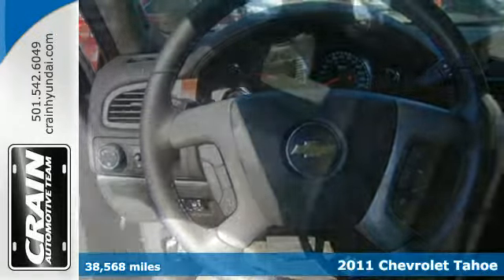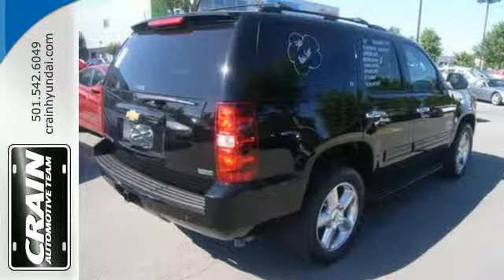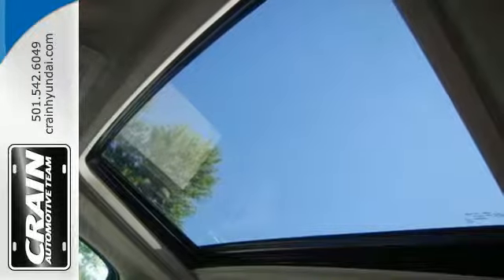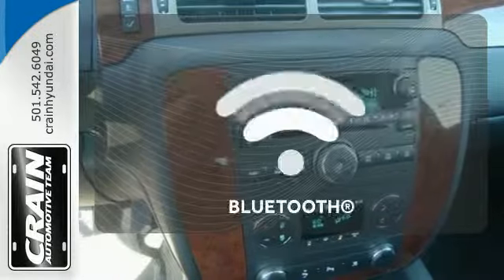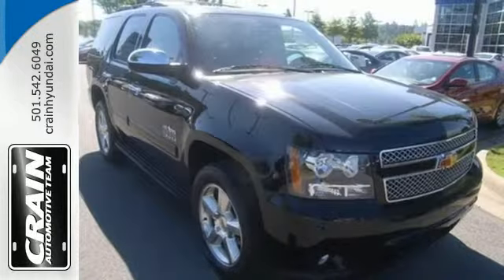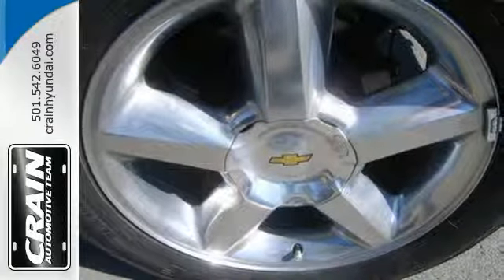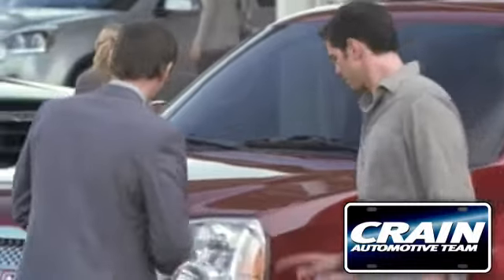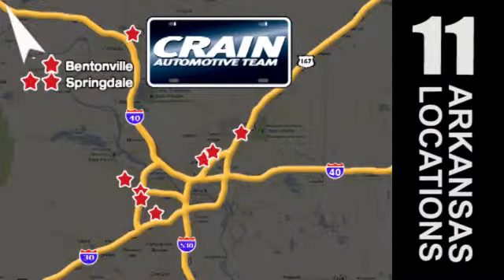2011 Chevrolet Tahoe Little Rock AR Bryant, AR BS9153 - SOLD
Year: 2011
Make: Chevrolet
Model: Tahoe
Trim: LT
Engine: 5.3L Vortec 1000 V8 SFI Flex-Fuel Engine
Transmission: Automatic
Mileage: 38568
Stock #: BS9153
VIN: 1GNSCBE09BR390123
Looking for a clean, well-cared for 2011 Chevrolet Tahoe? This is it. Gone are the days of SUVs being the size of a tank and handling like one. This Chevrolet Tahoe is a perfect example of how SUVs have evolved into vehicles that are as refined as they are rugged. This Tahoe LT's level of quality is not meant for just anyone. It's meant for the person who strives for a classy, comfortable, and luxurious car. The mileage on this Tahoe LT is reflective of it's age and you can tell. The previous owner took great care of this vehicle so that you'll be able to enjoy the benefits of a well cared for vehicle offered to you by Crain Hyundai of Little Rock. More information about the 2011 Chevrolet Tahoe: The Tahoe, Tahoe Hybrid and Suburban are all sturdy full-size trucks, oriented toward carrying heavy loads of passengers or cargo and towing large trailers, such as those used for boats or horses. Both V8 engines provide strong performance, while the Tahoe and Suburban handle much better--even around town--than their mammoth exterior might suggest. Ride quality and interior refinement are other high points. In addition, the Tahoe Hybrid remains one of the most efficient full-size SUVs yet fully capable of heavy loads and tow duty. Interesting features of this model are Towing and hauling ability, quiet, refined interior, available luxury features, ride and handling, available seating for up to nine, and hybrid drivetrain available Every new and pre-owned vehicle is backed by the Crain Commitment, including our 100% low price guarantee, a 100 hour love it or leave it exchange policy, and a 100 year 100,000 mile warranty. The Crain Team's Got 'Em!

Address:
11701 Colonel Glenn Rd